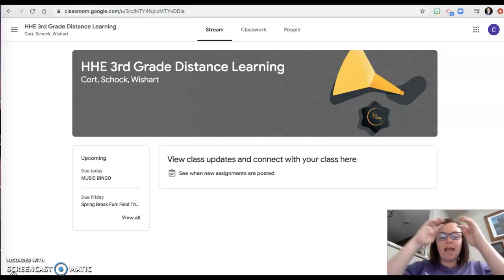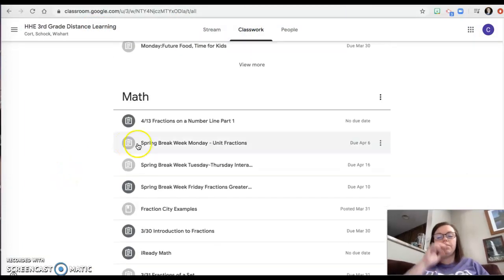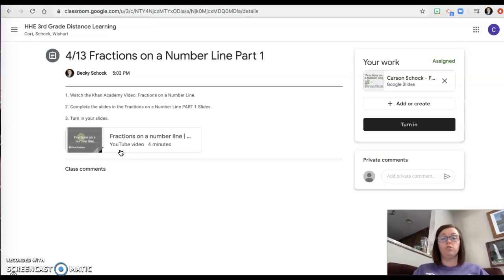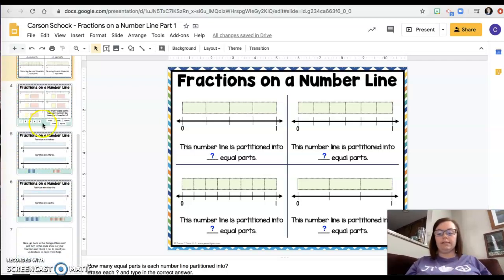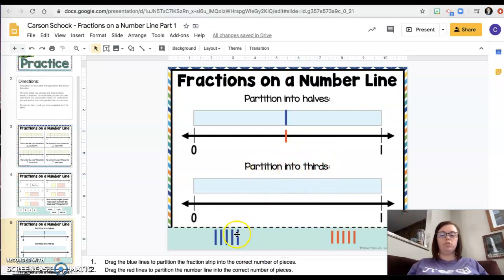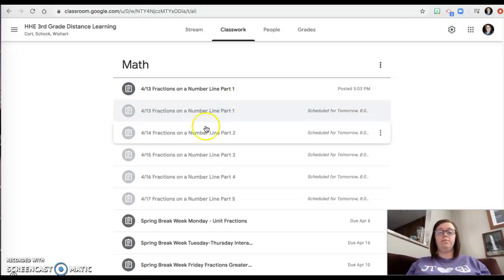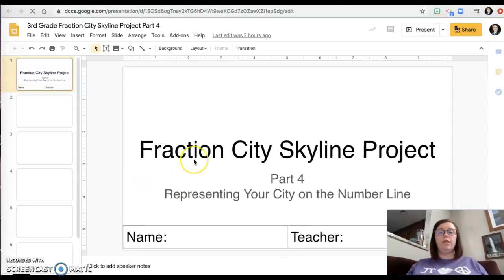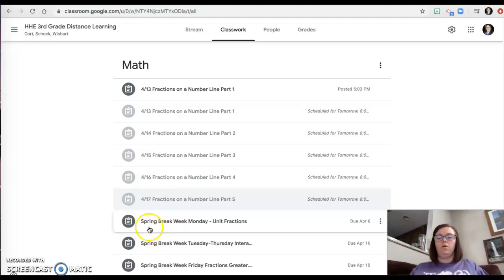Math Weekly Overview